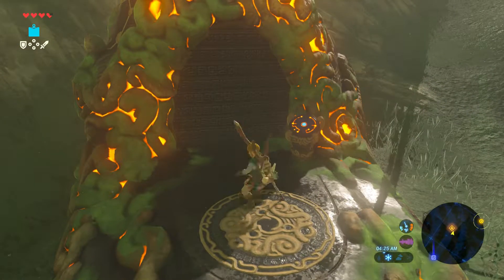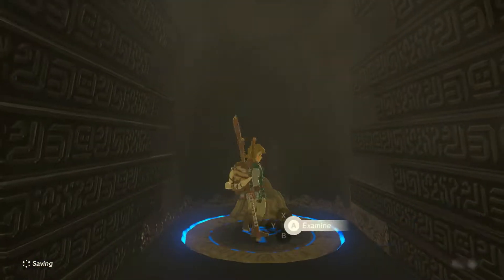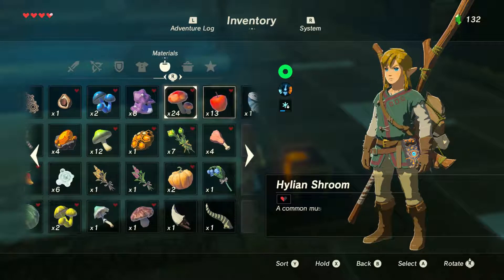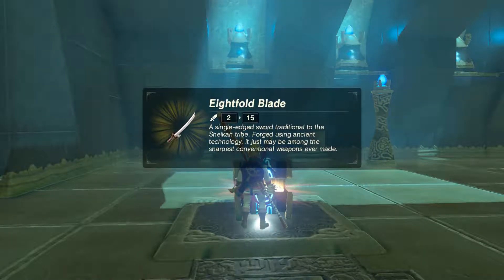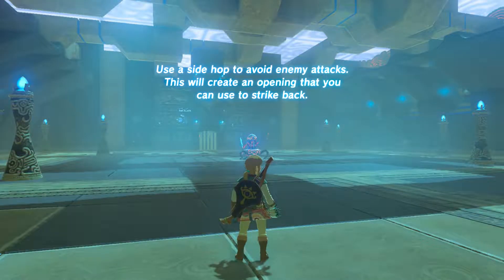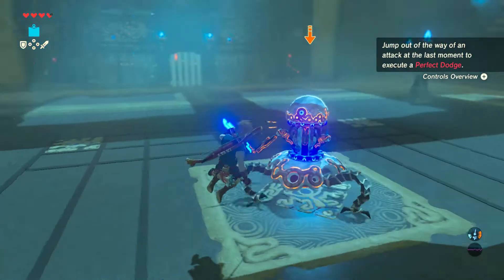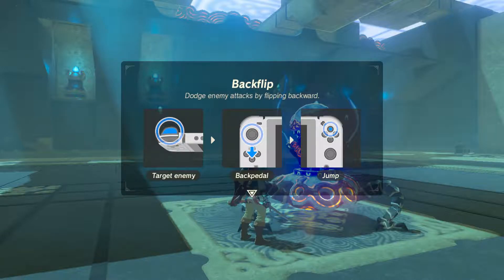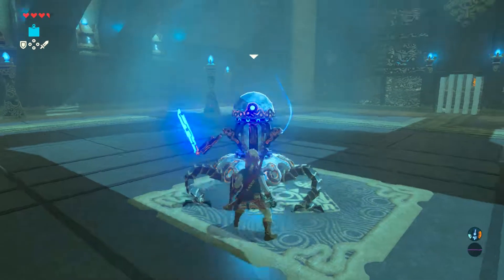LoZ:Breath of the Wild - Ta'loh Naeg Shrine (Part 2)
I learn to fight better